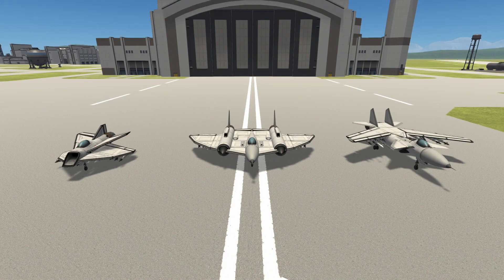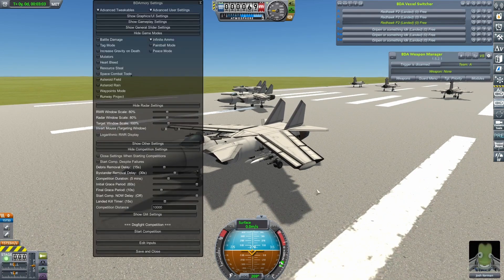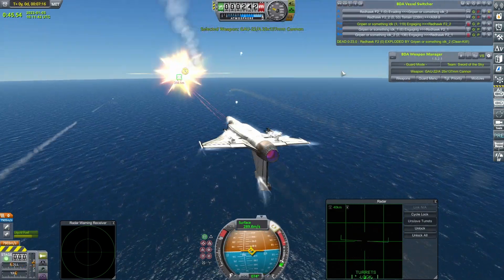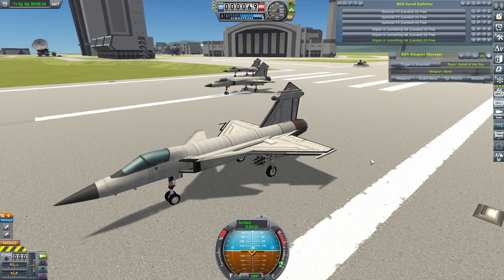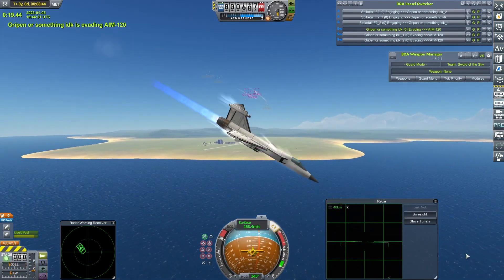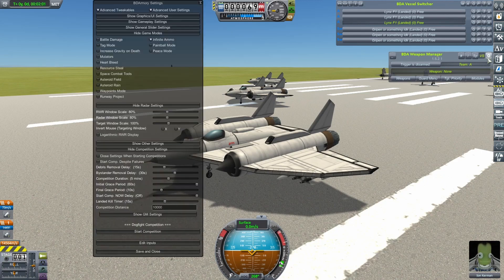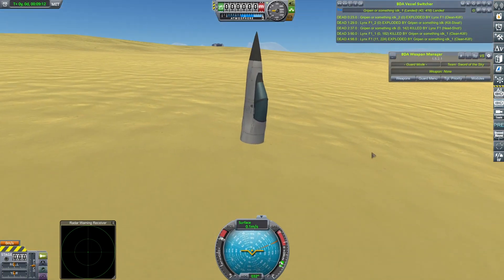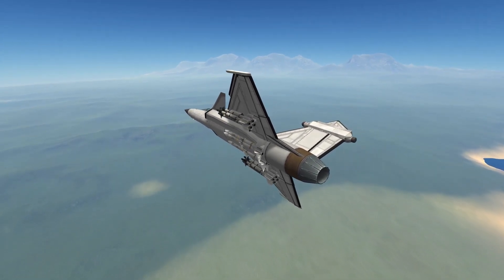Fight a Subscriber - Season 4 #5 - Kerbal Space Program & BD Armory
Our fifth craft, with only four places in the finals, is the Gripen by The Milkomedan Odyssey.  Or it would be, if he'd chosen a shorter craft name...

Entries are now closed!  My thanks for everyone who sent me a craft, and hopefully there'll be another season before too long!